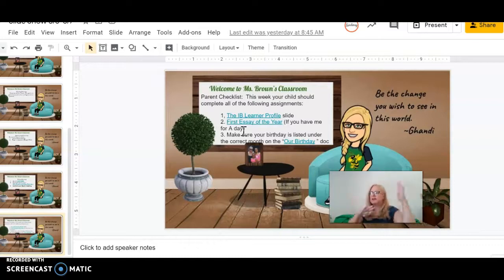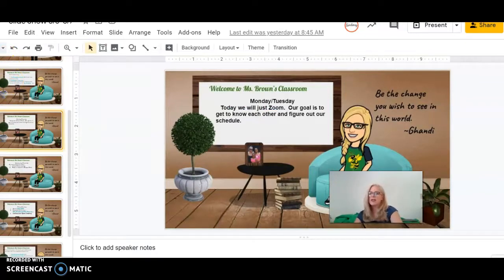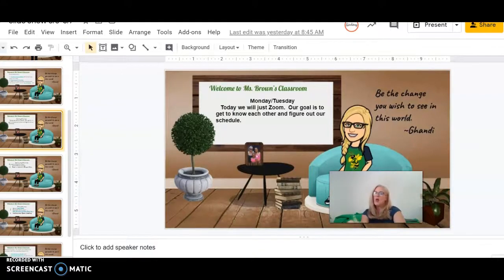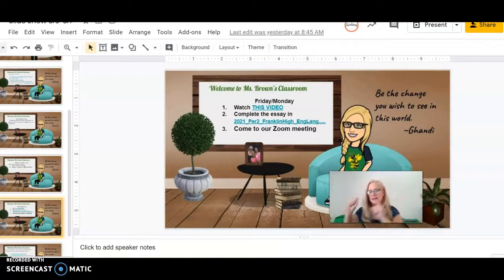How to use Google Slides for the Week